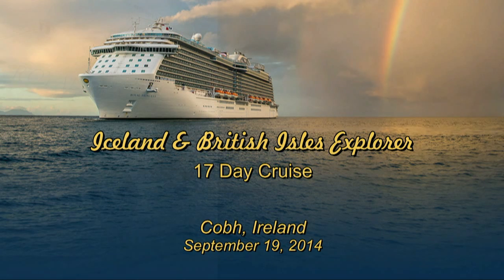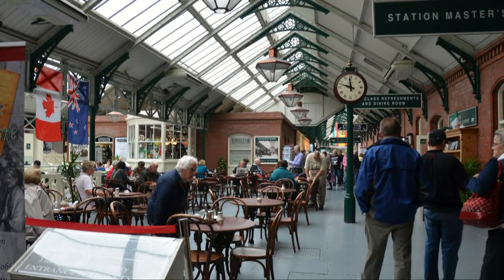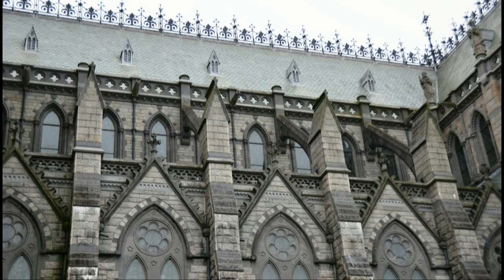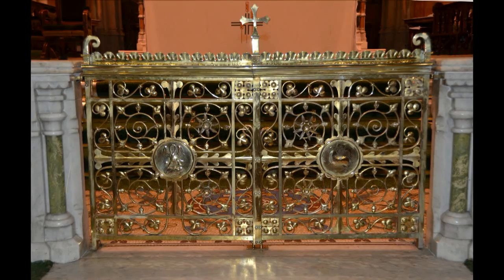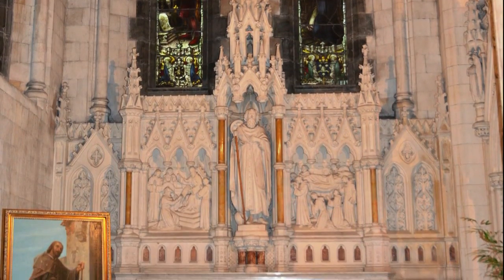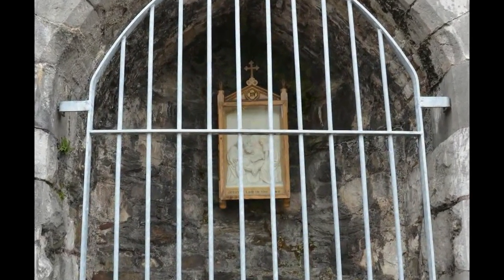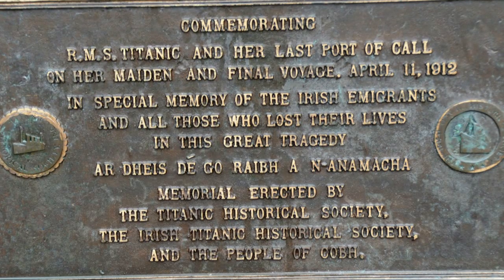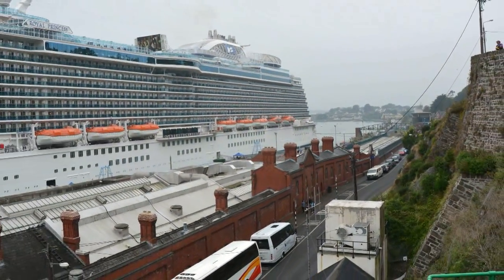Iceland & British Isles Explorer - Cobh, Ireland - Royal Princess - September 19, 2014